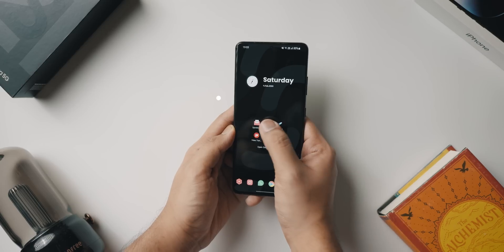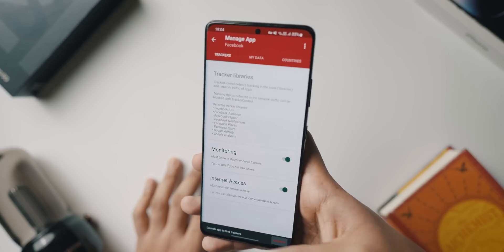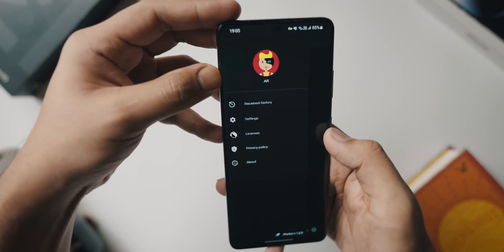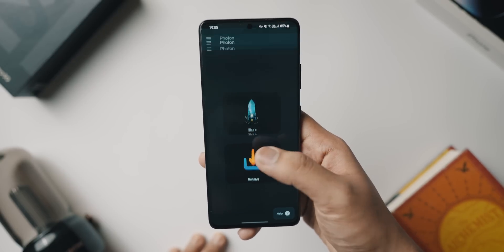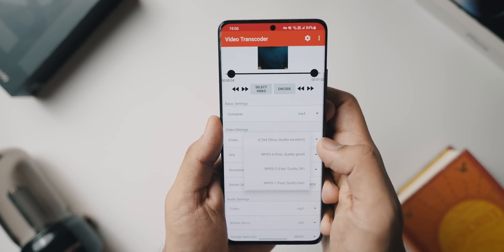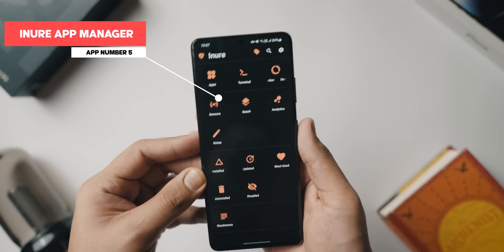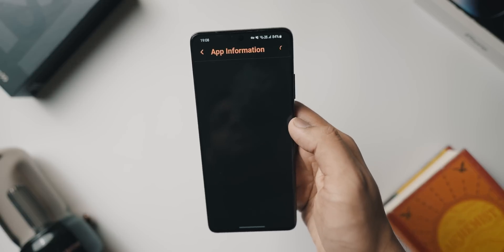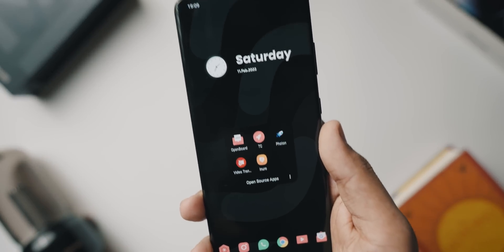5 Magnificent Open Source Android Apps To Download Right NOW!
Timestamps:
0:00 Why use open-source apps?
0:42 Best keyboard app that does not spy on you!
2:00 Find out which app shares your data!
3:30 Share files across devices completely freely!
4:37 Transcode videos easily
5:57 Manage all installed apps easily!
7:33 Outro